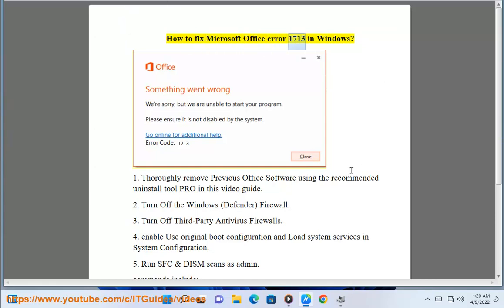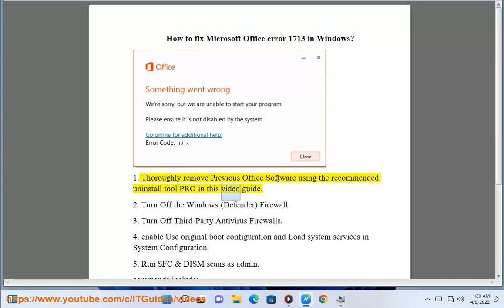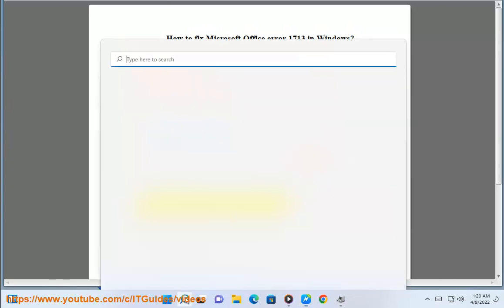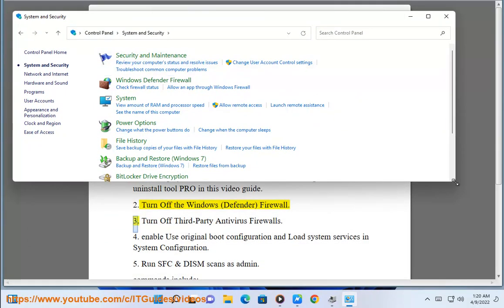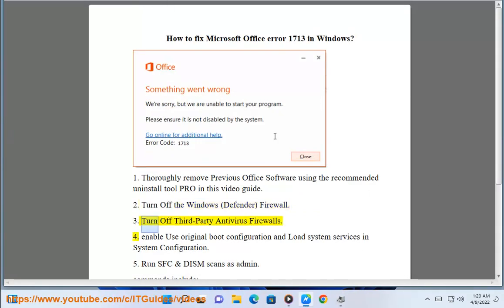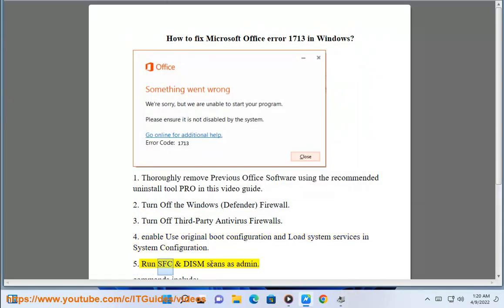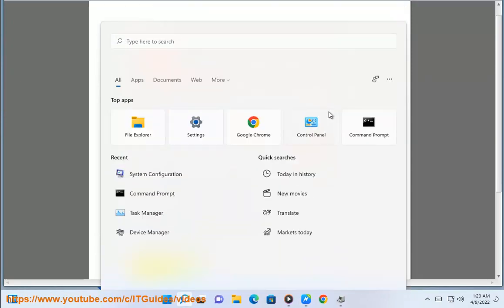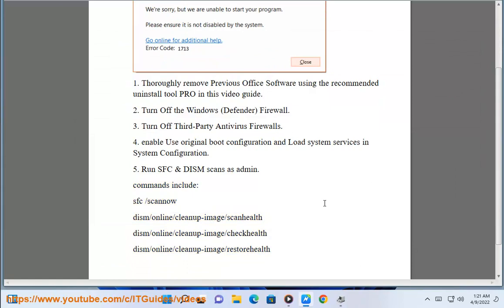Fix Microsoft Office error 1713 in Windows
Here's how to Fix Microsoft Office error 1713 in Windows. To effectively remove unwanted/problematic programs, run this best uninstall tool@